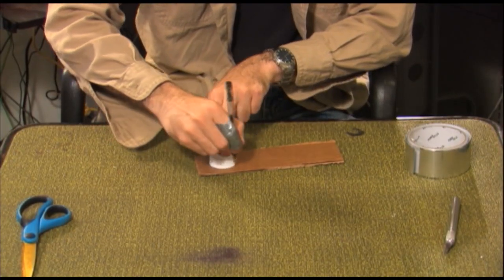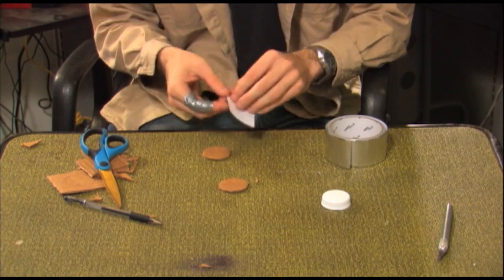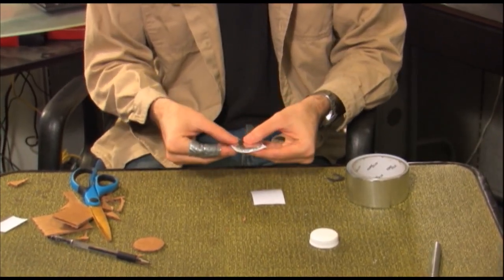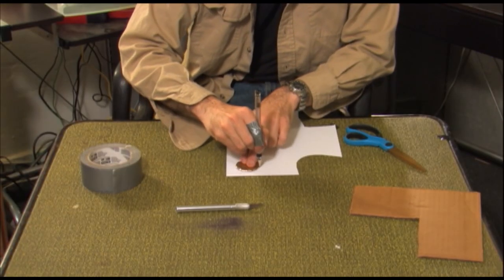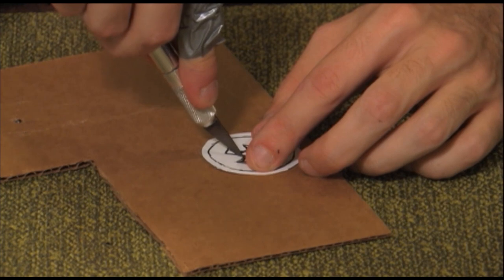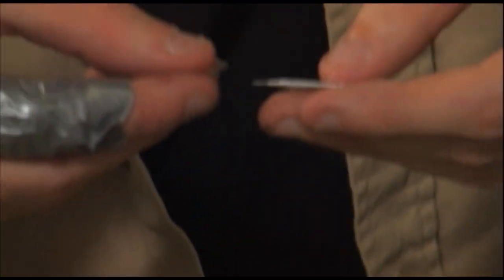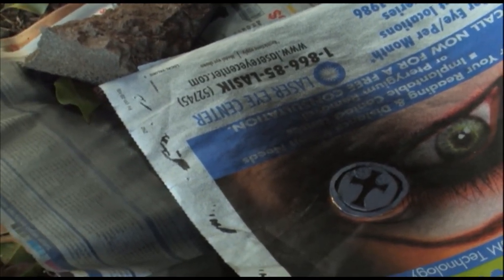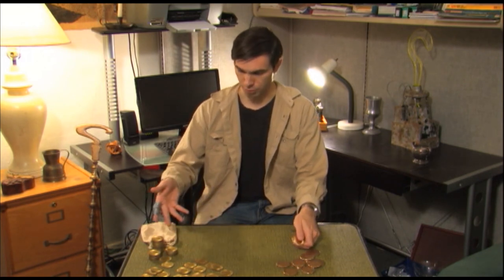How to Make Gold Coins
Arrrrr, Mateys! It be Treasure Time! cardboard, tin foil, and spray paint make great low budget props for your stage show, movie, or birthday party decorations!